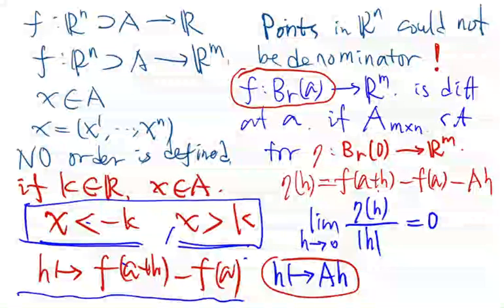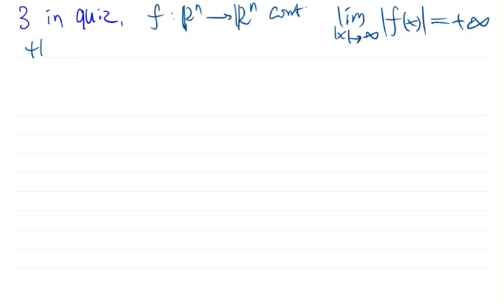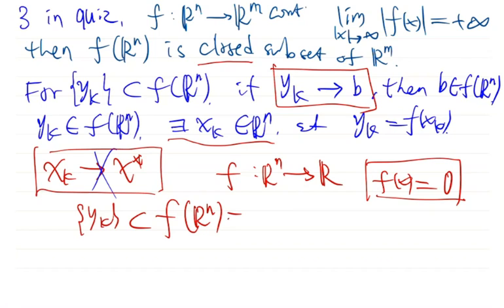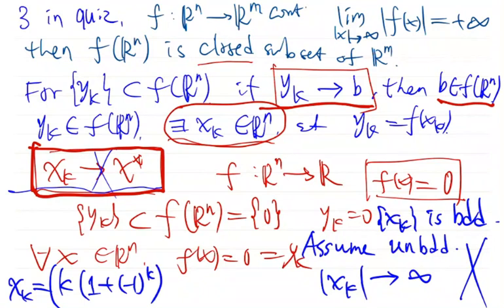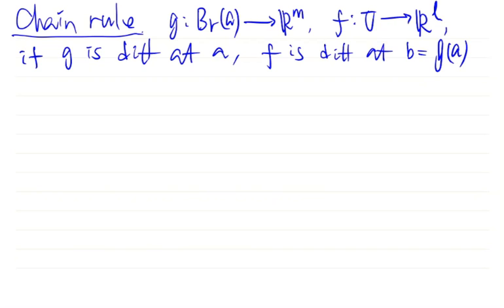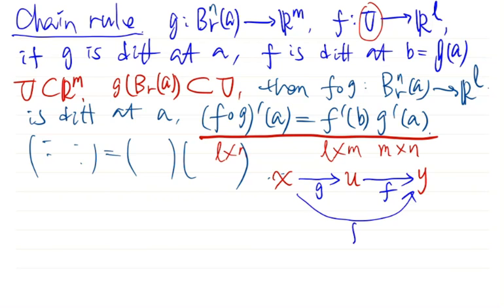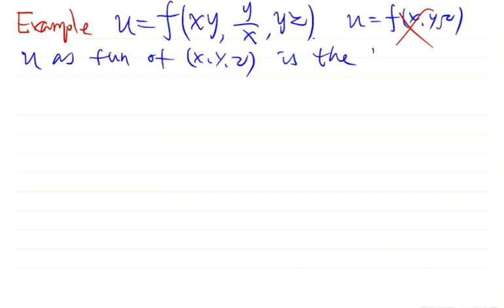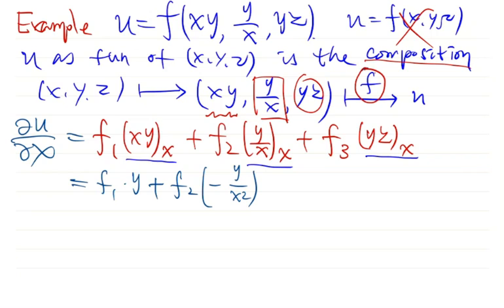71 revision 3, example of chain rule 1